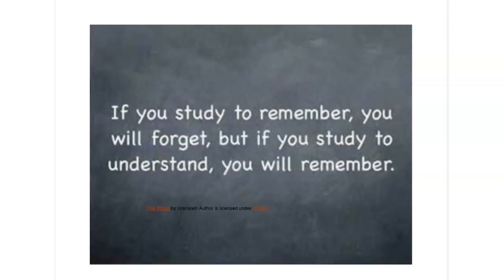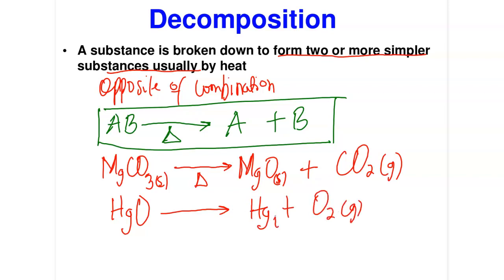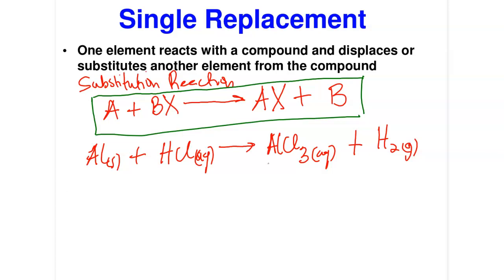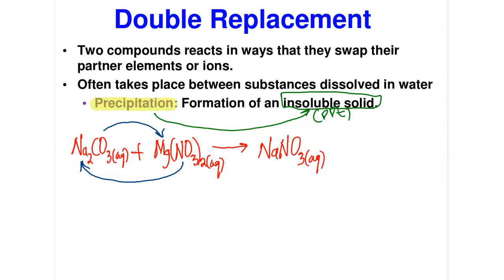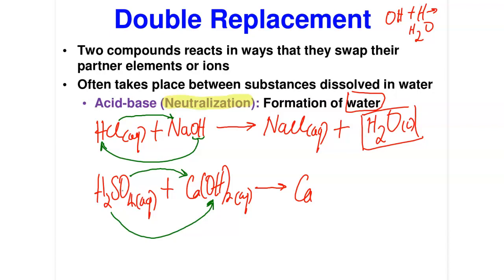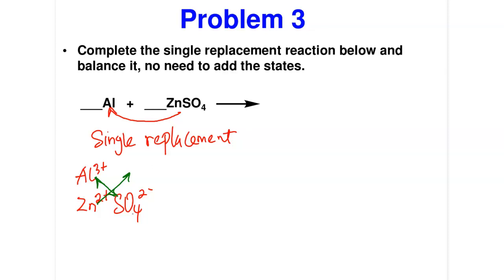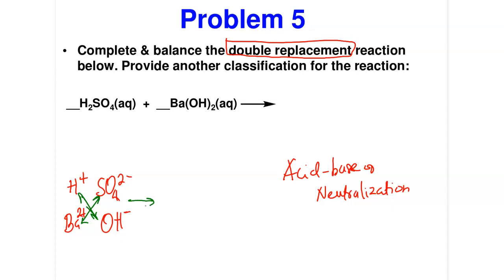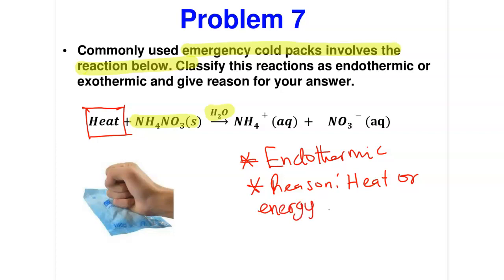Types of Chemical Reactions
Types of chemical reactions were explored.